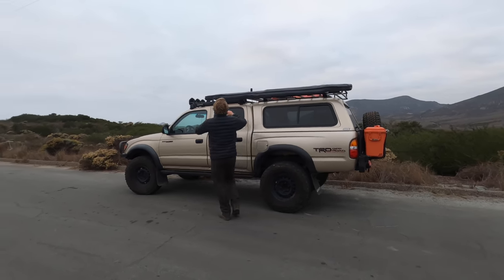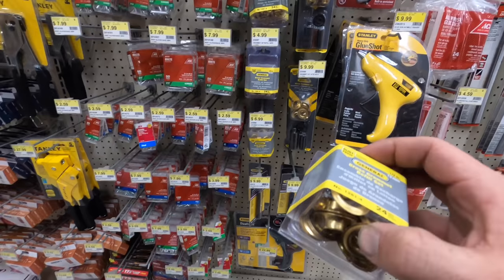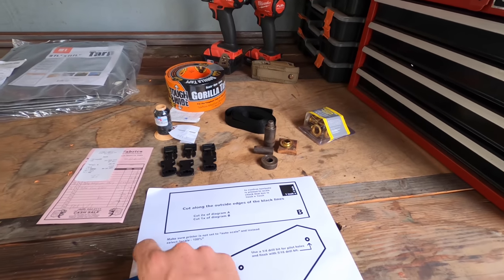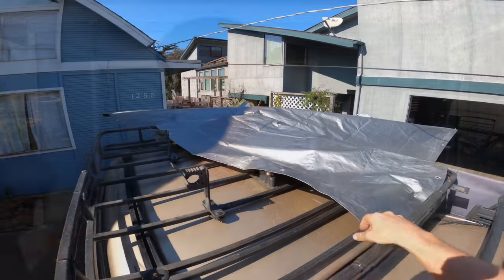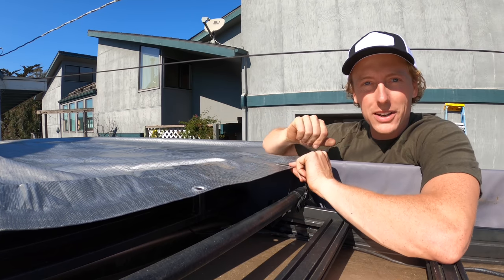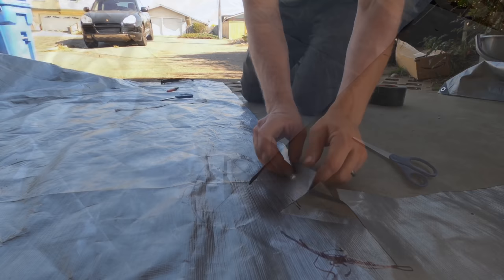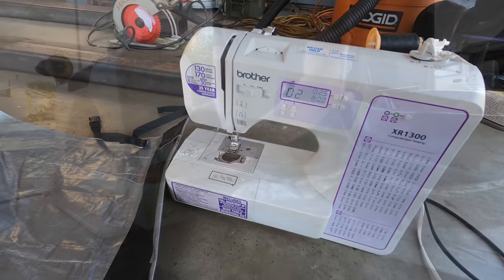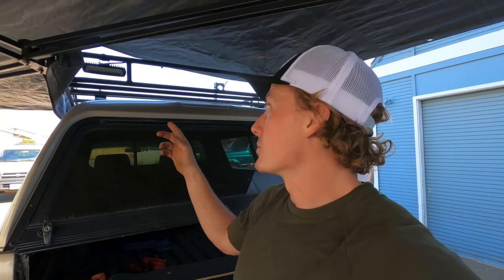Part 3 cutting the tarp for your 270 awning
You can use a $10 tarp to finish your DIY 270 Awning and here’s how’s do it!

If you need help laying out your awnings hinge, you can print out my template

I forgot to weigh the awning on video! I think it’s about 35lbs but I’ll weigh it soon and update this!

Thank you all so much, the support has been amazing!